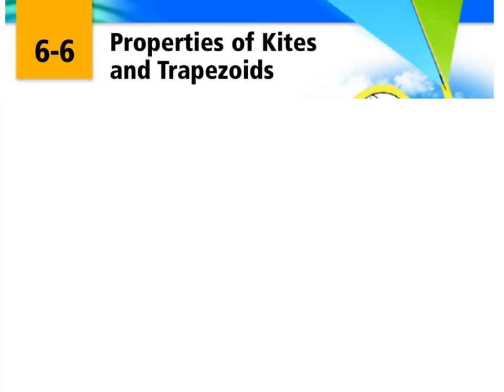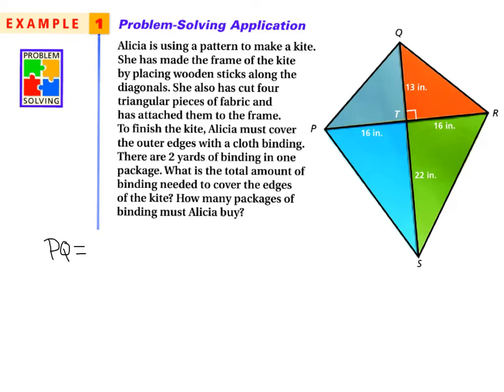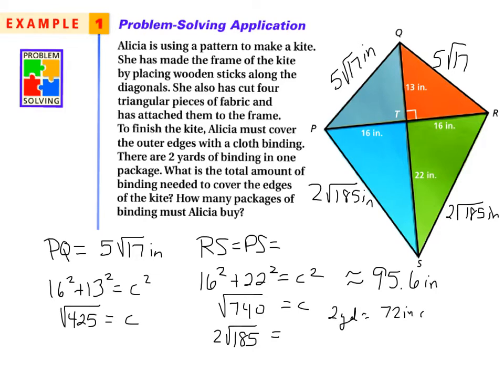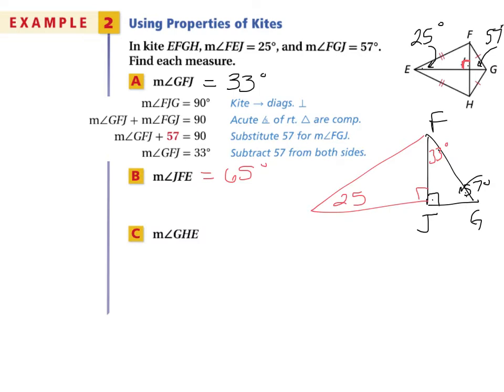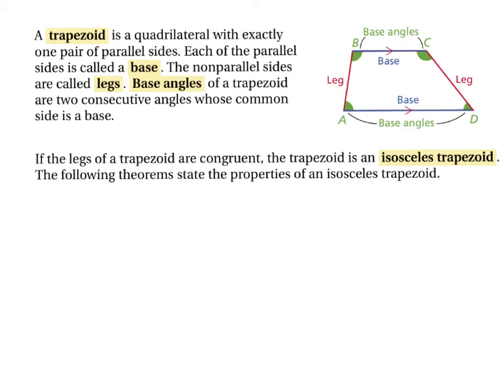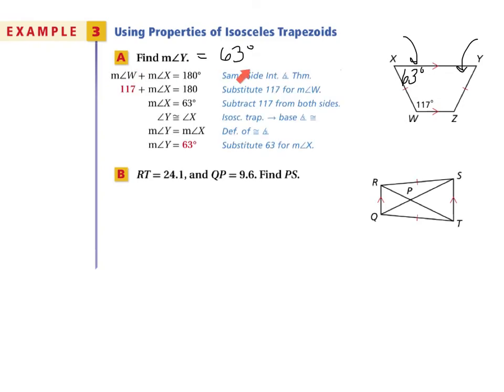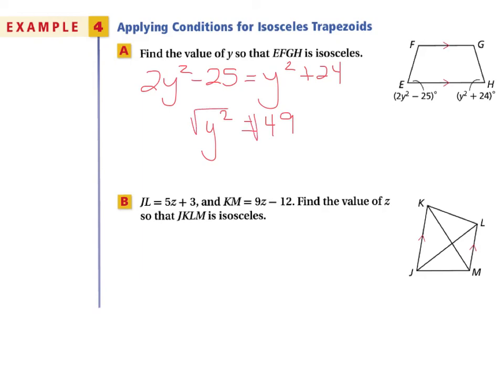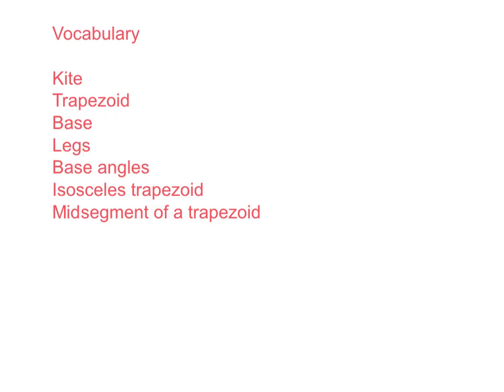8th TAP, section 6.6 - Prop. of Kites and Trapezoid